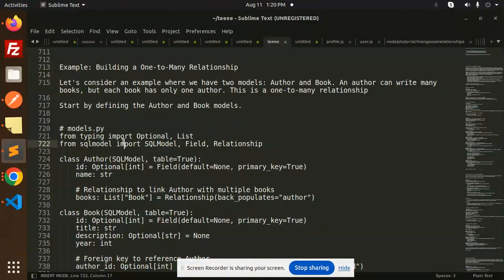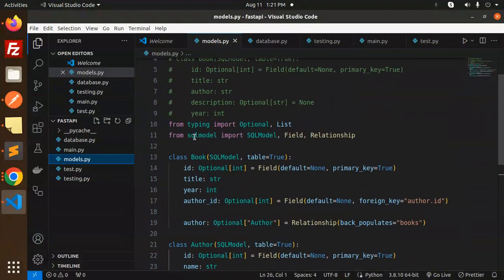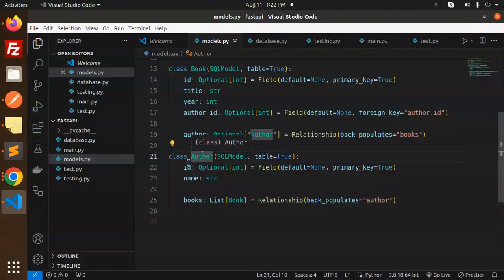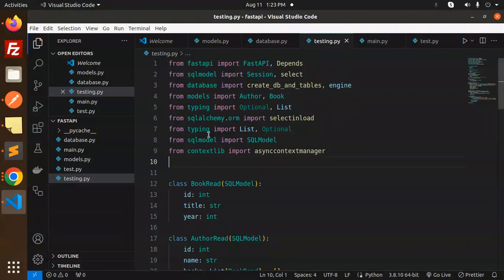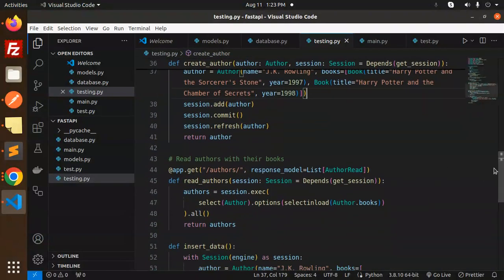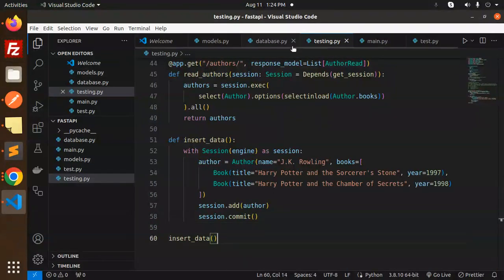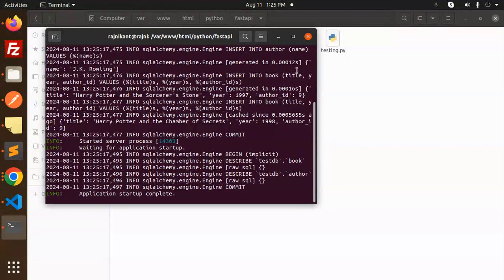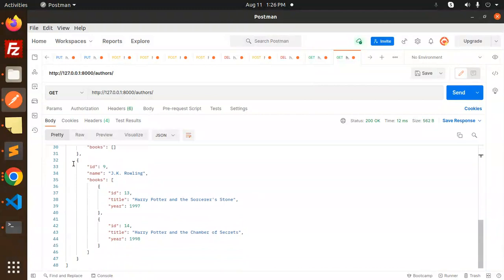Python FastAPI Tutorial #48 Implementing One-to-Many Relationships with SQLModel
Implementing One-to-Many Relationships with SQLModel
In this tutorial, we'll dive deep into implementing one-to-many relationships in FastAPI using SQLModel! If you're building a web application that requires complex data relationships, this video is for you. 💻What You'll Learn:    Understanding One-to-Many Relationships: Learn the fundamentals of one-to-many relationships in databases.    Setting Up Models: Define SQLModel models that represent one-to-many relationships.    Establishing Relationships: Use SQLModel's tools to link models effectively.    Creating and Querying Data: Implement CRUD operations for models with one-to-many relationships.    Running and Testing Your Application: Test the relationships within your FastAPI application.Topics Covered:    Introduction to One-to-Many Relationships 🔗    Setting Up SQLModel Models 🛠️    Testing and Querying Data 🔍        Performing CRUD operations on related models        Testing relationships with FastAPI
Building a one to many relationship sqlmodel fastapi exampleOne-to-many relationship SQLAlchemy FastAPIFastAPI one-to one relationshipSQLModel one-to many relationshipFastAPI Relationship back_populatesSQLModel FastAPI exampleFastAPI many-to-manySQLModel Relationship

Nest